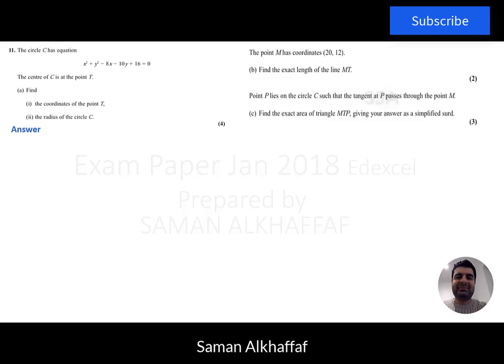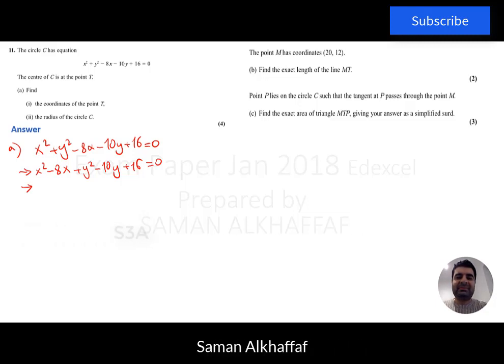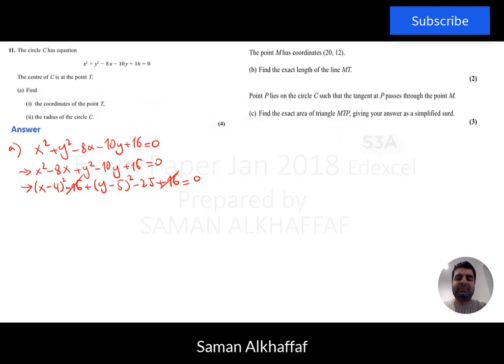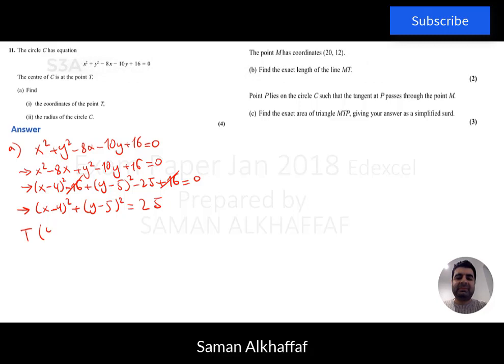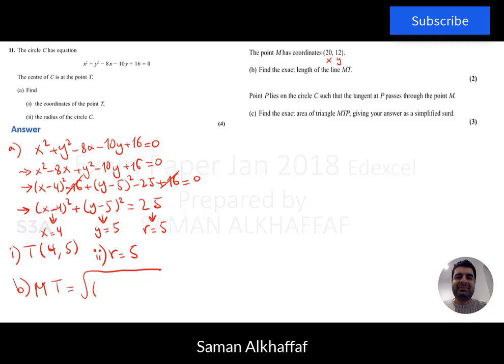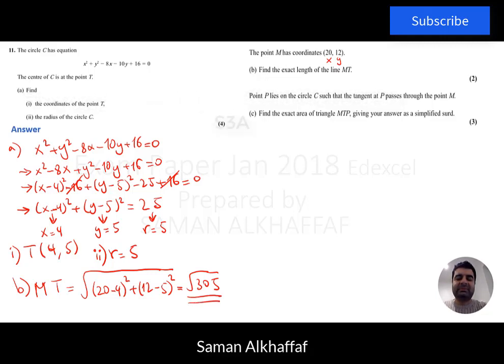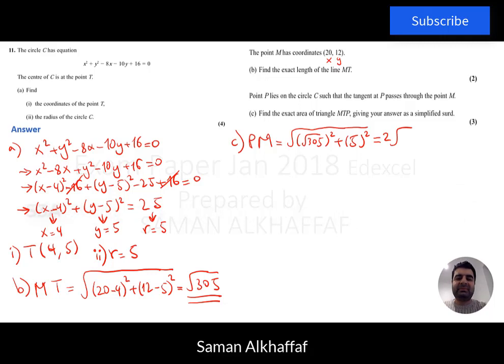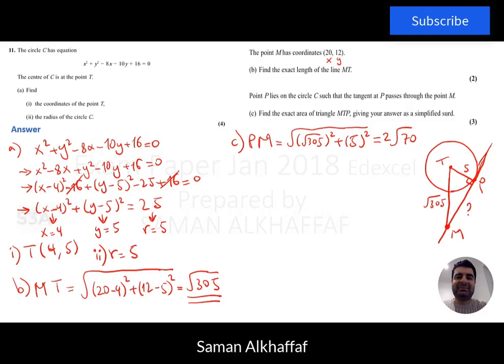A-Level Mathematics Exam Paper Jan 2018 Edexcel Question 11 by Saman Alkhaffaf